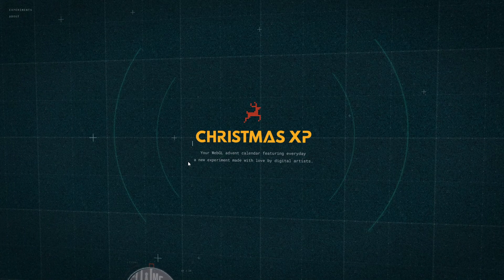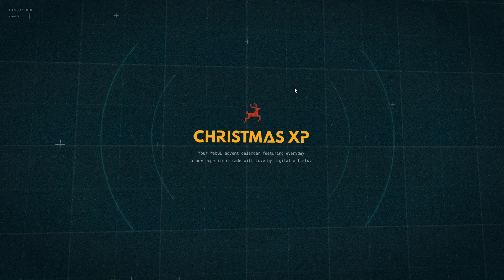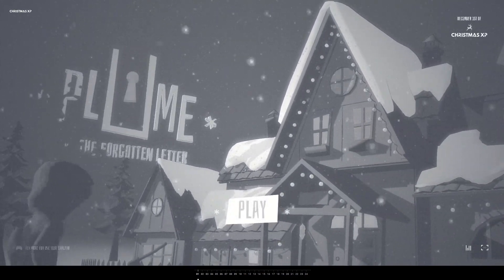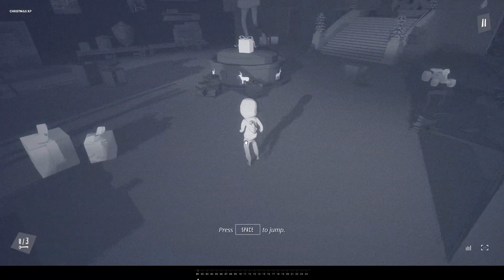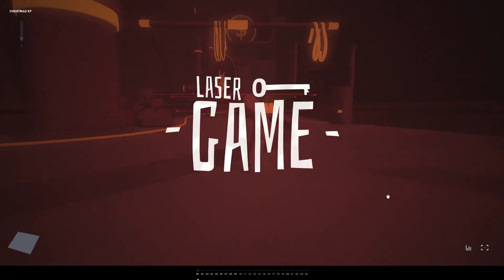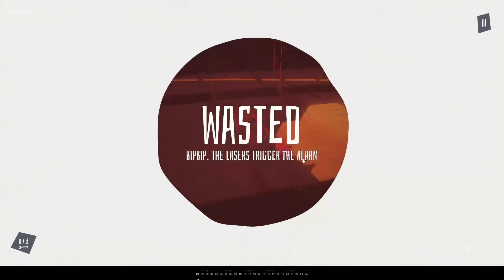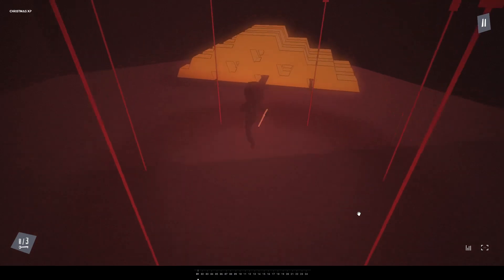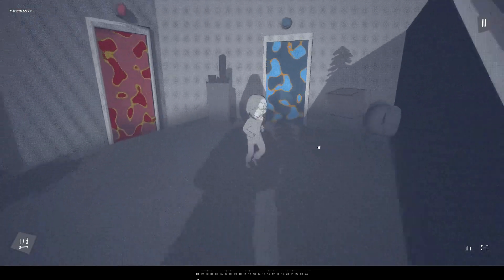Three.js Portfolio Website | 3D Game in Browser Part 1 | Javascript 3D Web Development